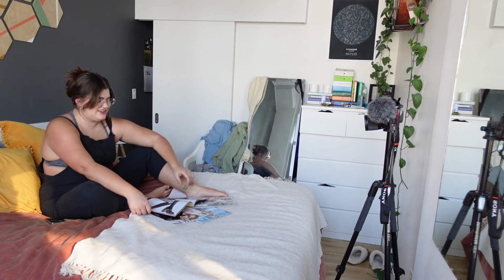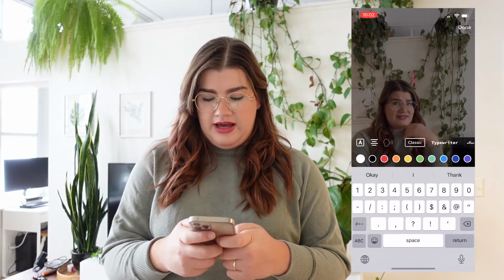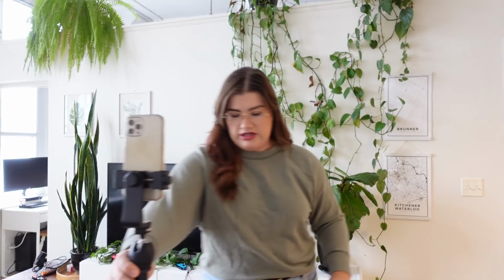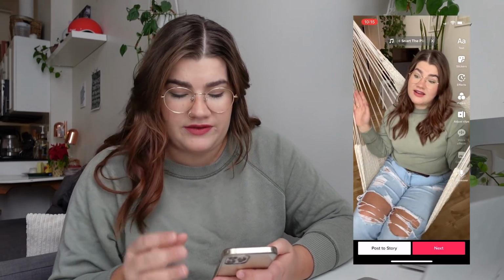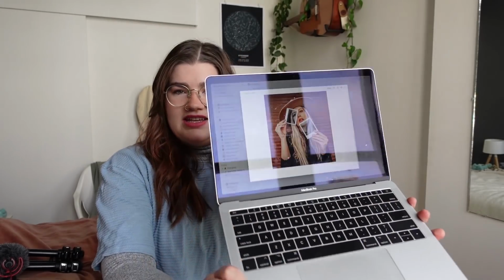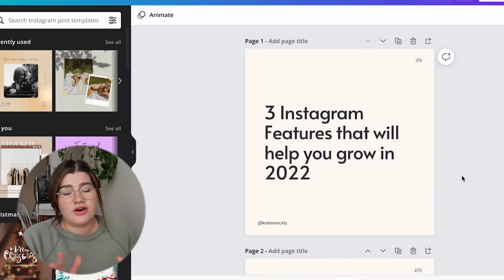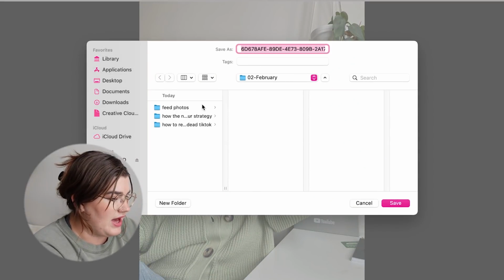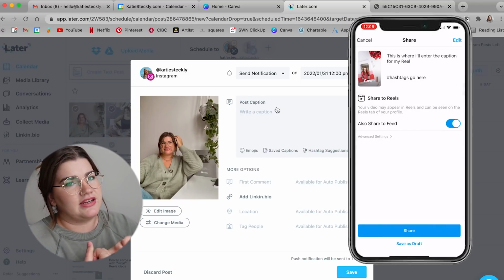My Instagram Content Creation Process | Batch create with me! 📸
Get 1 month free of Later's Growth Plan with code STECKLY22 ✨ | This is how I create one month of content for my Instagram in ONE DAY (kind of!) Come along for a day of content batching as I show you my process for filming reels, shooting feed photos, writing captions, and scheduling it all using my favorite social media scheduler: Later!

00:00 How I'm going to batch one month of content in one day (hopefully)
01:46 First up, we need to make a content calendar
03:19 How I batch my Instagram Reels
06:32 How to quickly add text to your Reels and TikToks
10:00 My tip for Reels cover images (organize them in Notion!)
12:10 Recording inside TikTok vs recording in Instagram Reels
13:49 Swapping outfits to keep the Reels feeling fresh!
14:05 We're done recording Reels! Now for photos...
15:07 What I use to shoot my own Instagram photos (GEAR TOUR!)
17:59 How I take my own photos for Instagram
19:57 Making graphic carousels for Instagram
23:40 Editing my Instagram photos in Lightroom
24:19 How I keep all my content organized while batching for Instagram
25:30 How I schedule my content in Later ✨
27:35 How I schedule Reels in Later!
30:00 And that's how I batch my content (I think 😅)

🗺 Sign up for The Instagram Road Map 👉🏻 my new, flagship course that will give you the guide you need to grow on Instagram!

// ABOUT ME

Hey, I'm Katie! I make videos about social media strategy and content creation. In addition to being a YouTuber, I also run a small digital creative agency that produces content for all kinds of creators! We edit podcasts, produce YouTube channels, develop online branding and Instagram strategies and more! If you want our help or just want to learn more, check out